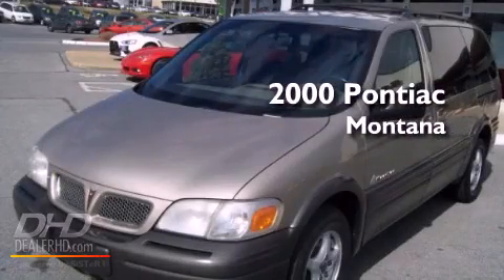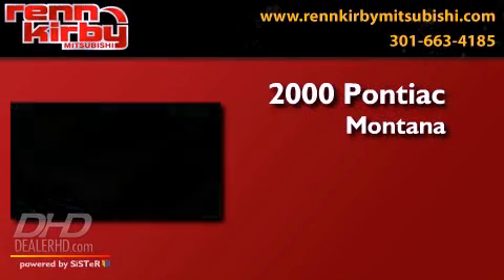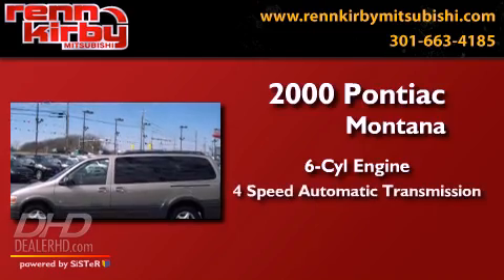2000 Pontiac Montana Hagerstown MD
Year : 2000
 Make : Pontiac
 Model : Montana
 Engine : 3.40L V612V
 Trans . : 4-speed automatic
 Exterior : Light Taupe Metallic
 Miles : 166,632
 Interior : Taupe